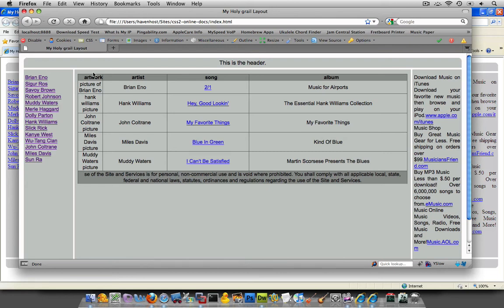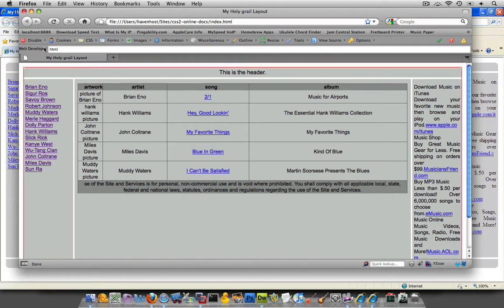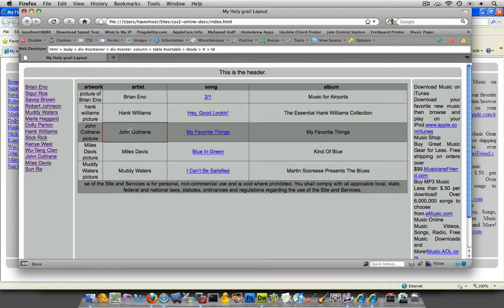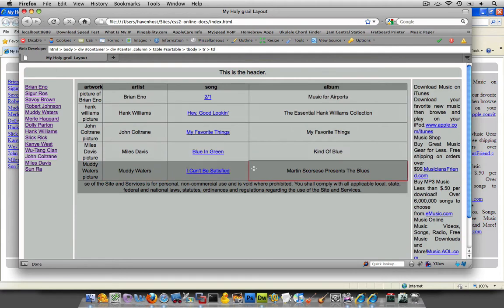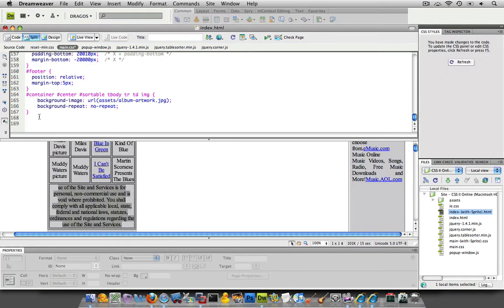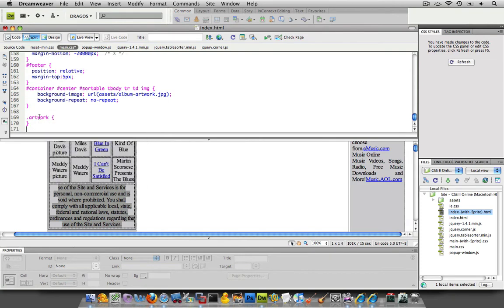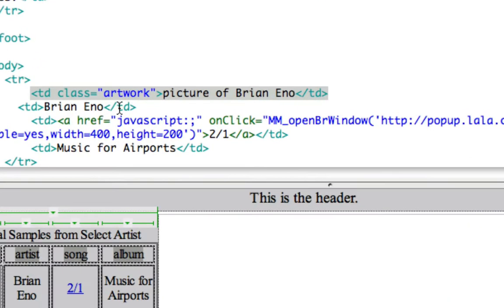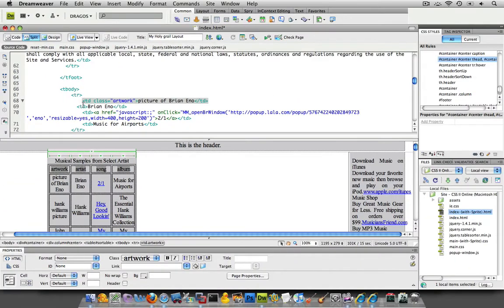(41/44) Creating and Applying artwork Class to Table Cells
In this video I create a new class so a column of td table elements in order to prepare for an image sprite solution.